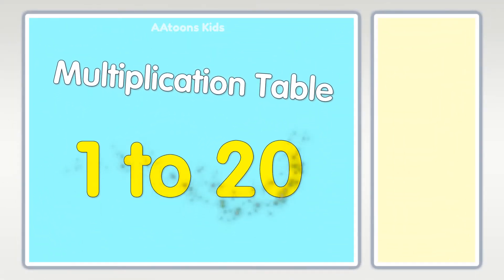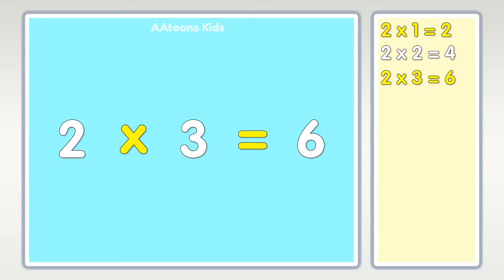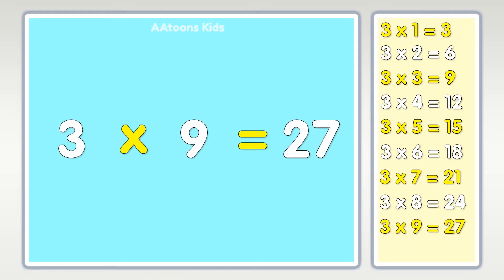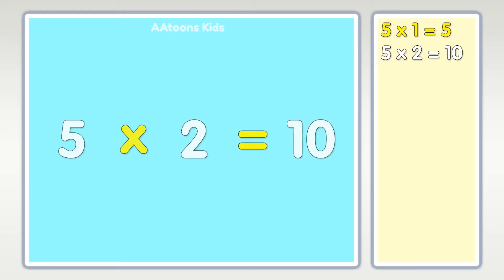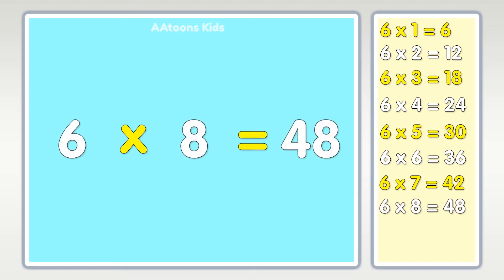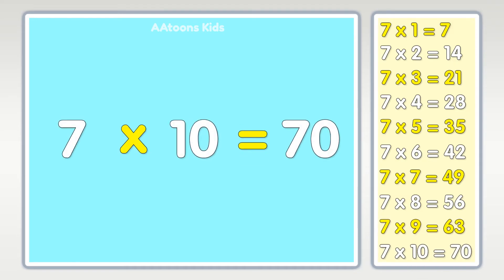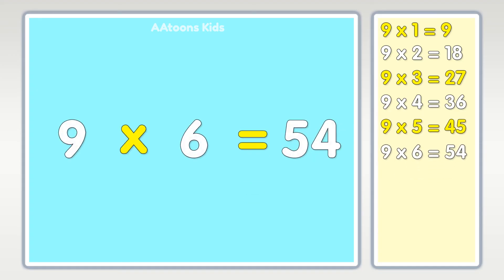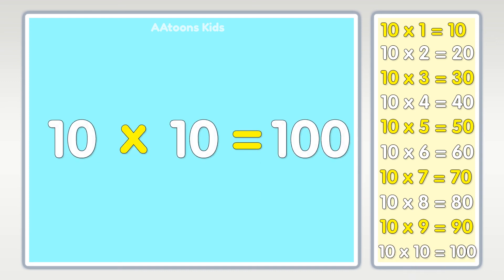Multiplication Table | multiplication table 1 to 10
In this multiplication video, we'll be learning about multiplication tables! We'll start with table 1 to 10.
This multiplication video is perfect for kids! We'll be using simple, clear language to make it easy for you to understand. Plus, we'll be adding funny animations to make the process more fun! So why wait? Start learning multiplication tables today with @AAtoonsKids!

Multiplication Table | multiplication table 1 to 10 | Table 1 to 10 | @AAtoonsKids @AAtoonsStudy

AAtoons Kids
play N learn

Chapters
00:00 Introduction
00:10 Multiplication Table of 1
00:44 Multiplication Table of 2
01:18 Multiplication Table of 3
01:53 Multiplication Table of 4
02:28 Multiplication Table of 5
03:03 Multiplication Table of 6
03:37 Multiplication Table of 7
04:12 Multiplication Table of 8
04:47 Multiplication Table of 9
05:21 Multiplication Table of 10

Other related educational videos